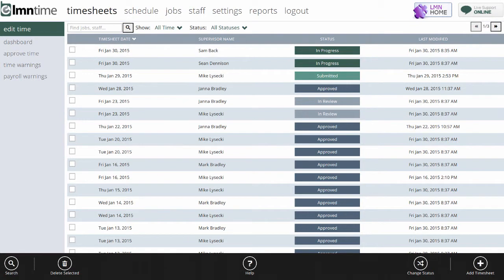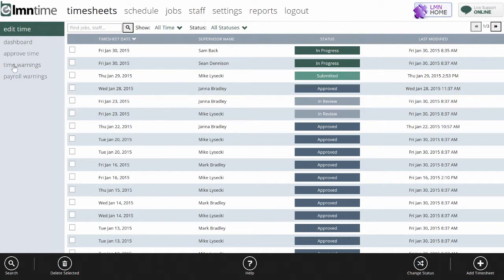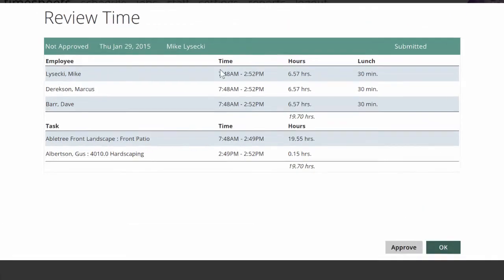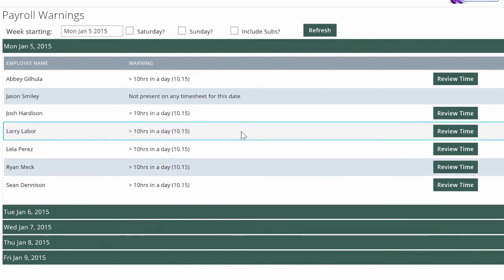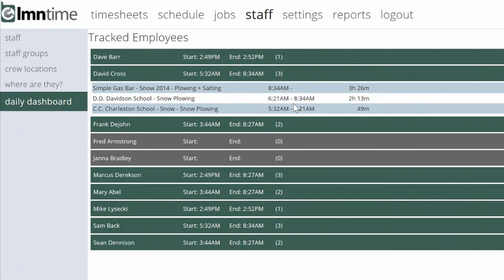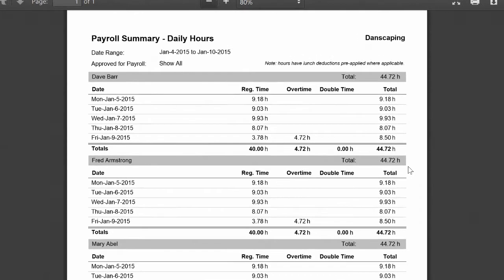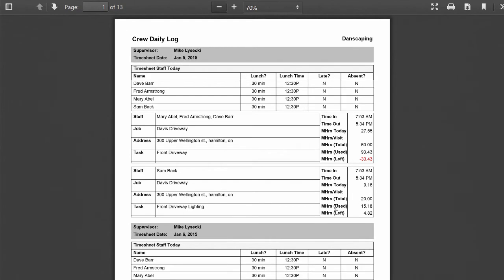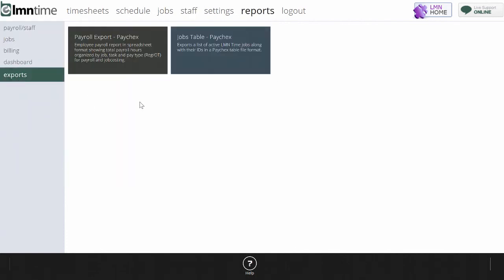Landscaping Timesheet Software - LMN Time - Managing Crews and Payroll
Watch this video for an overview of how LMN's mobile timesheet software helps you manage payroll and employee time.   Real-time reports show crew locations, job hours, and a live play-by-play history of all job in/out times as they happen.

For more information on LMN and it's estimating, budgeting, timesheet app, and scheduling software,